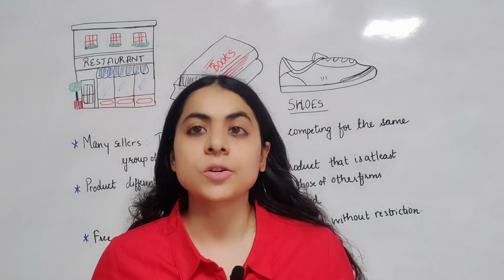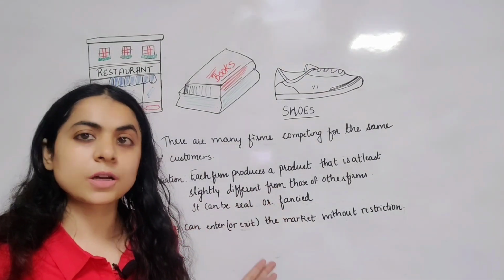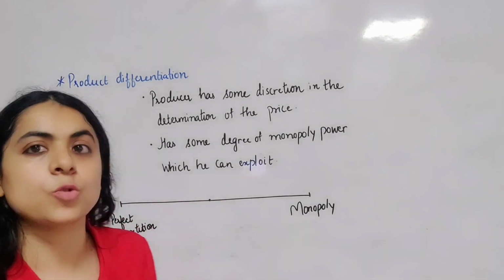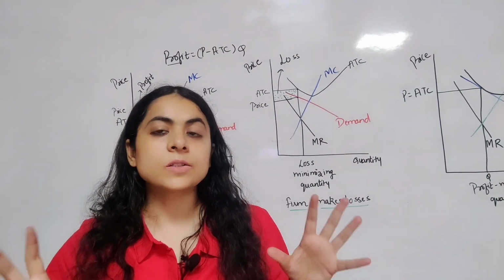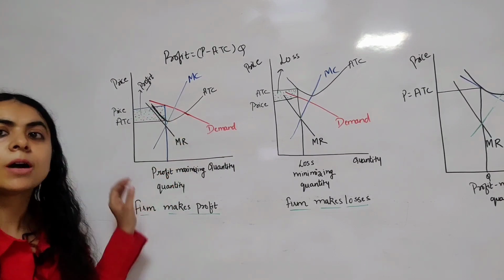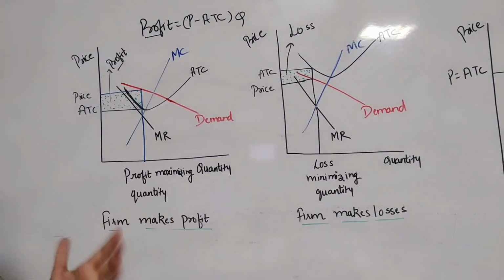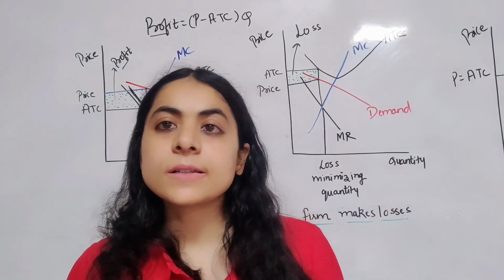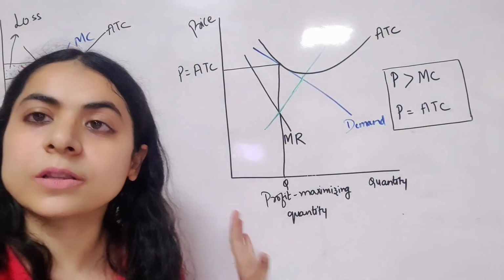Monopolistic competition. Short run and long run.Product differentiation.